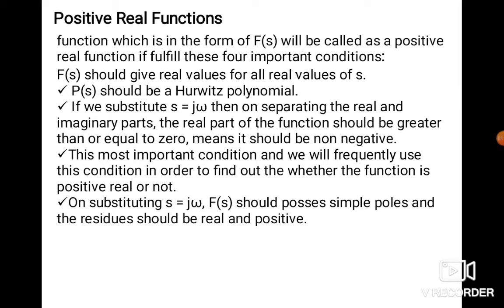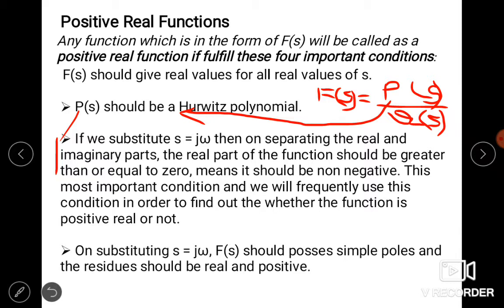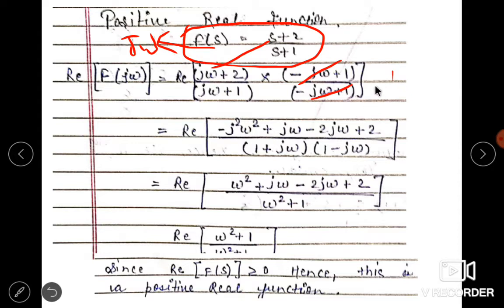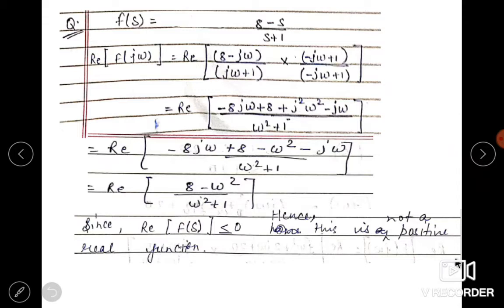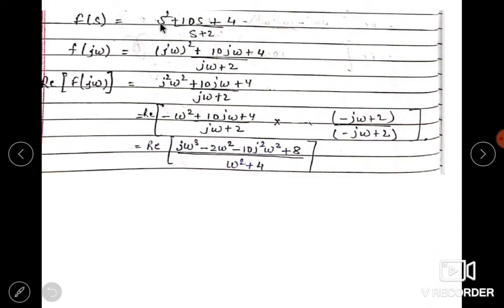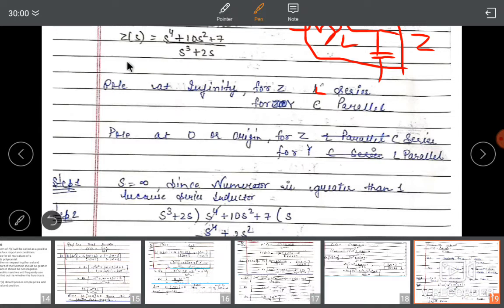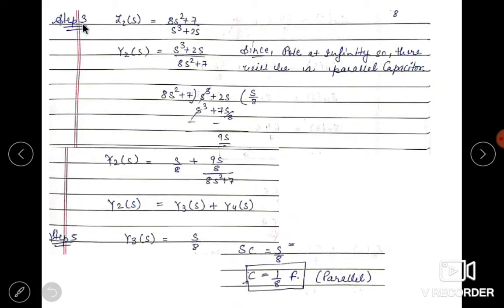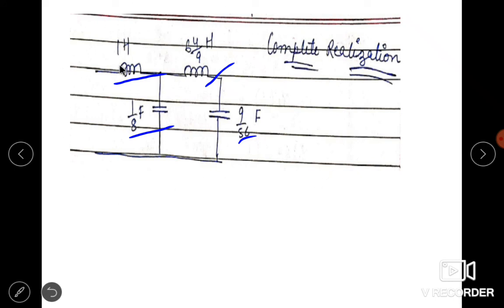Network Theory || Unit 6 || Part - 3